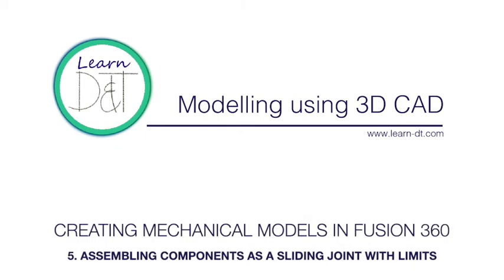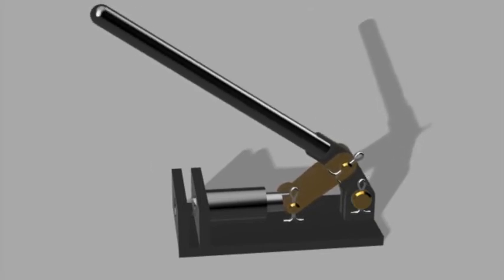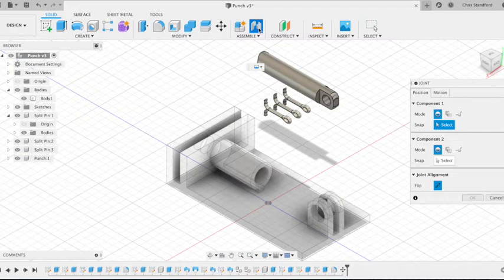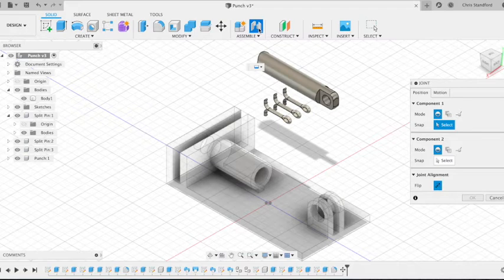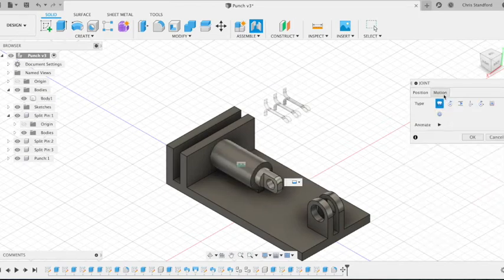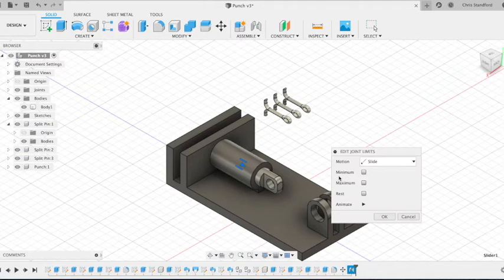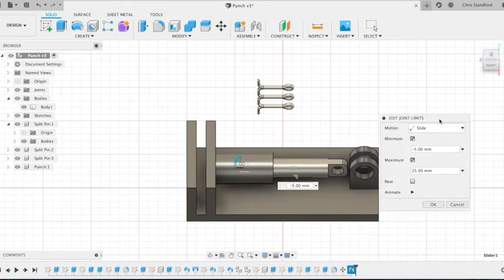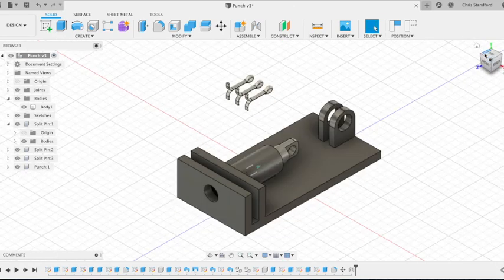5. FUSION 360 - Creating mechanical models - Join components with slider motion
This video is the fifth in a series demonstrating how to create mechanical models on Autodesk Fusion 360. Focusing assembling components using a joint which allows a sliding motion.